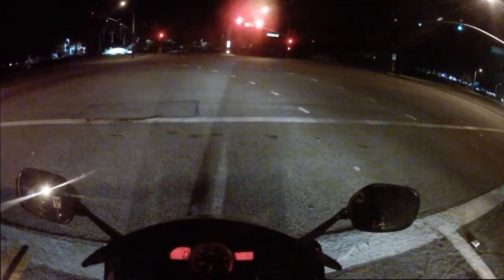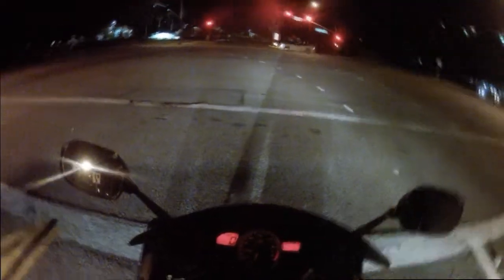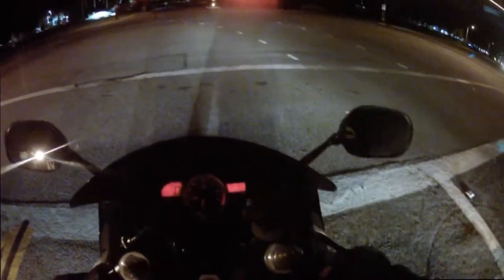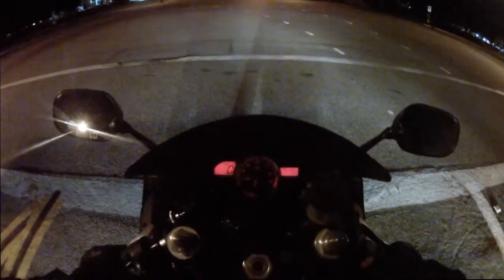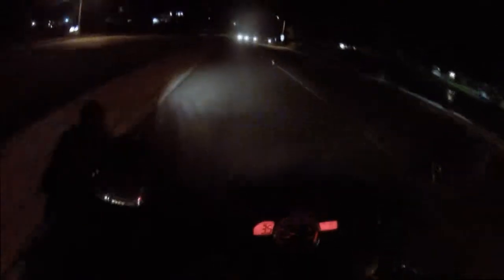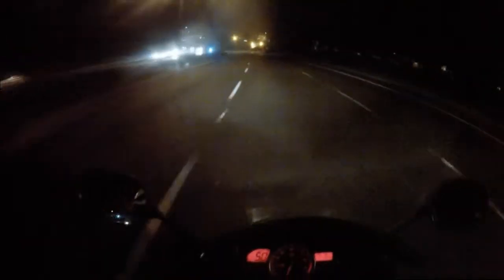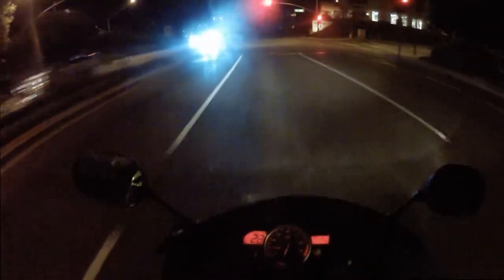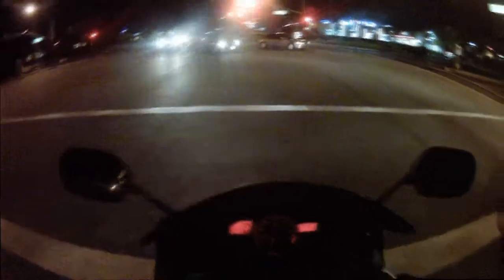MotoVlog # 10 Final updates and new set up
I recorded my ride this morning but due to stupidity I lost them. Gonna try to keep the night videos to a minimum.